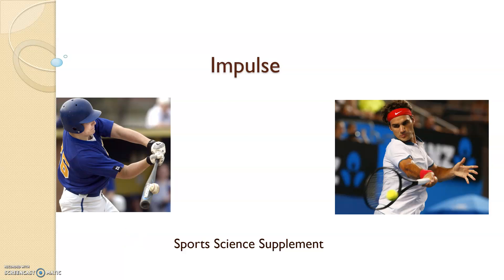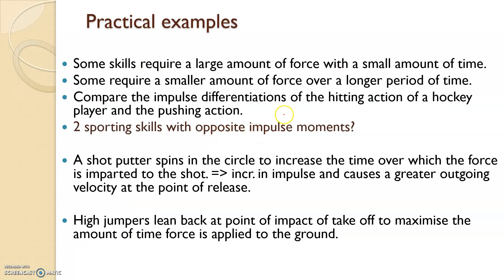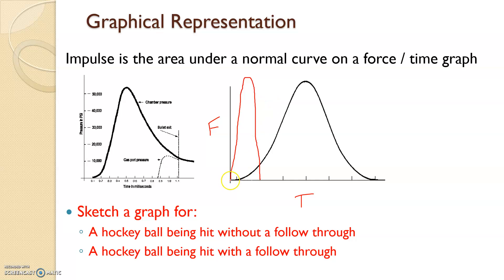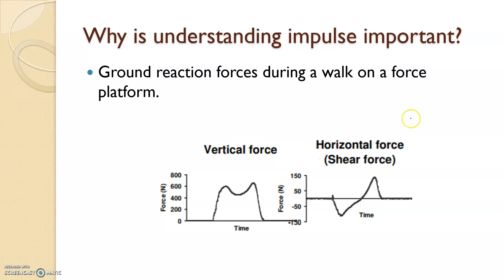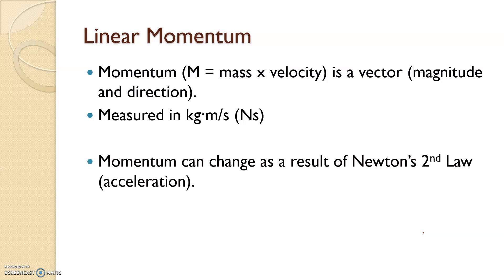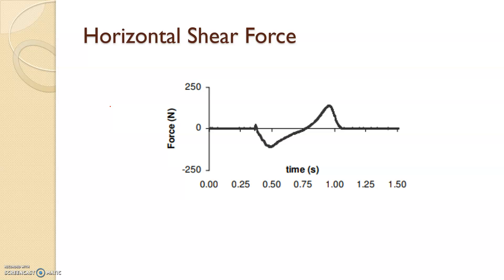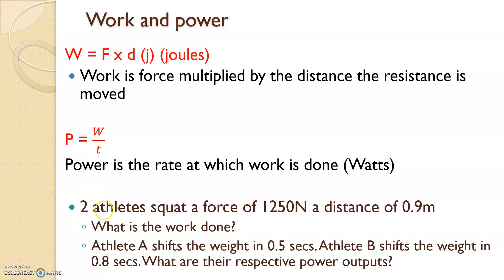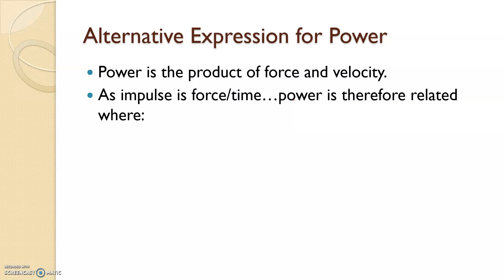Impulse - Biomechanics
What is impulse?
What is it's importance within sport and health?
What is the impulse-momentum relationship?